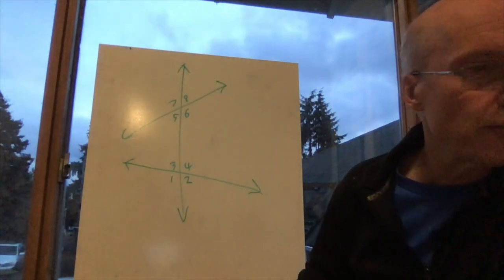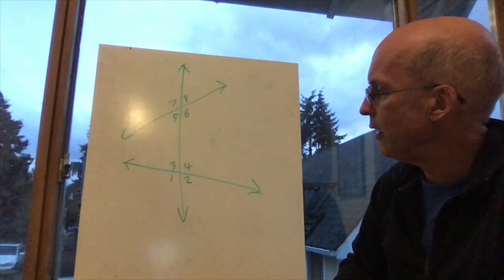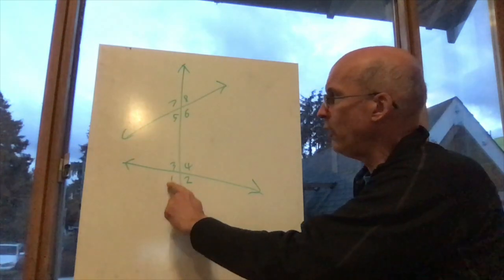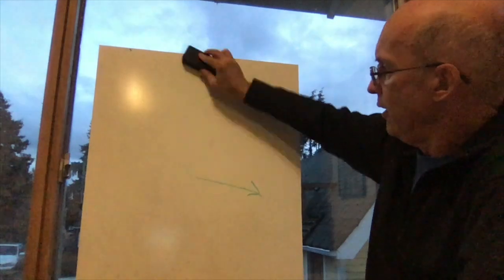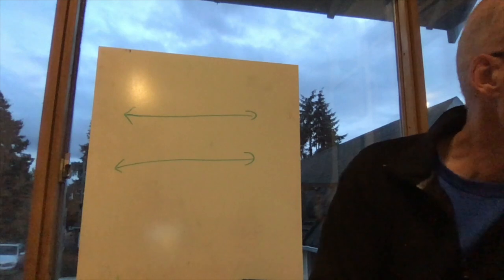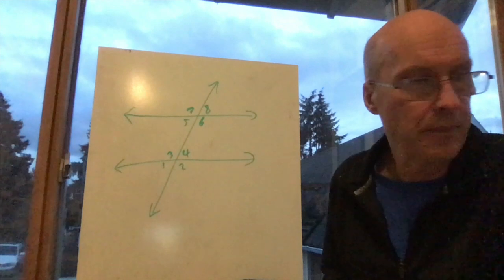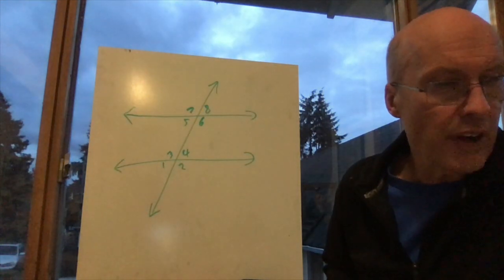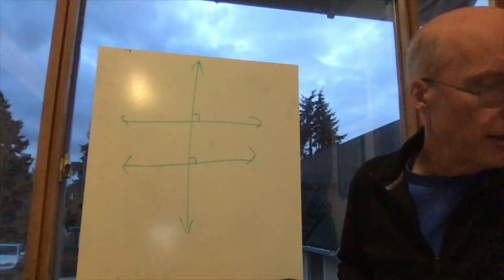Geometry Chapter 2-7: Parallel lines and Transversals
This video is about Geometry Chapter 2-7: Parallel lines and Transversals